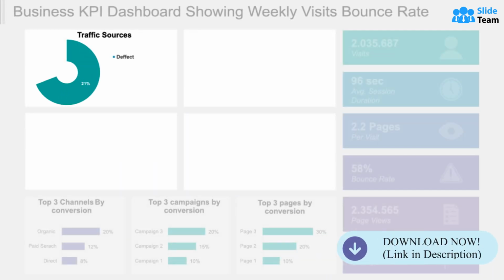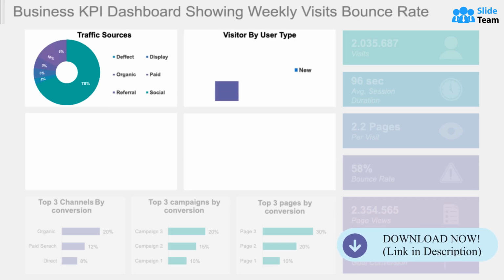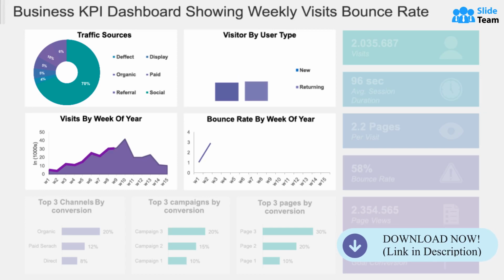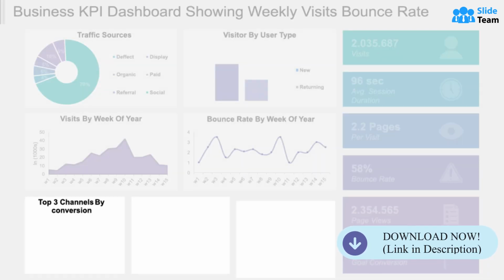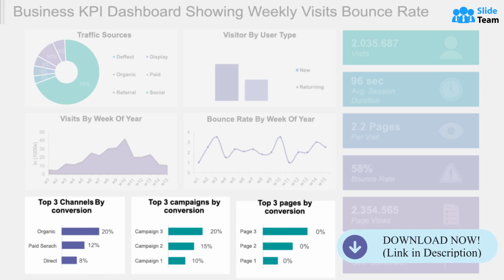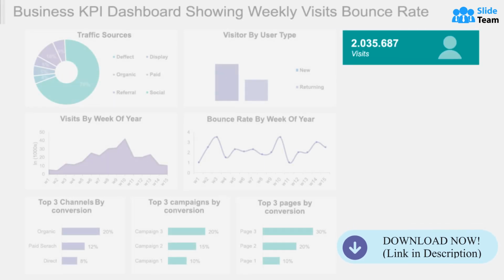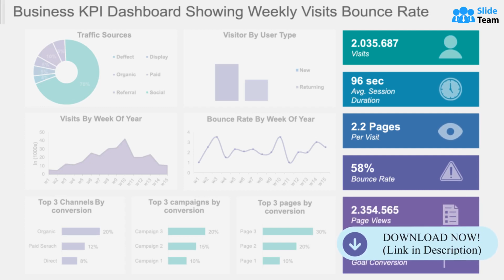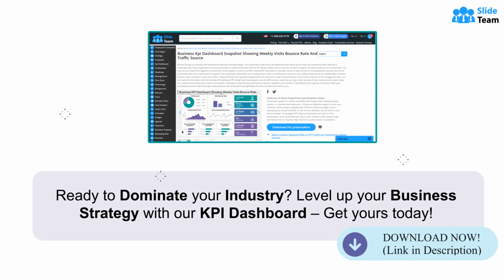Business KPI Dashboard: Key to Effective Performance Tracking (+PPT Template)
Link to Download Business KPI Dashboard PowerPoint Presentation Template:
Looking to supercharge your digital marketing presentations? Try SlideTeam’s Business KPI Dashboard PPT tool, a specially tailored solution for streamlining complex data and bringing to light key metrics.
Immerse yourself in the world of web analytics with our dynamic dashboard. Illuminate critical indicators like traffic sources, visitor demographics, bounce rate patterns, and top-performing channels, campaigns, and pages. Gain a complete understanding of your website's activity, and hone in on areas needing enhancement.
Our Business KPI Dashboard transforms data into actionable insights with comprehensive yet easy-to-comprehend visualizations. Captivate your audience, make your point powerfully, and showcase your digital marketing prowess with striking visuals and neatly organized information.
Boost your productivity and communication effectiveness with SlideTeam’s Business KPI Dashboard. Set a new standard with every presentation you craft. Join the league of high-performing digital marketing professionals today with SlideTeam’s indispensable tool!
To check out more similar and exciting PPT resources visit SlideTeam:
What are KPIs in Web Analytics?
How do I create a KPI dashboard?
What should be included in a KPI dashboard?
Key Moments
00:06 Business KPI Dashboard
00:21 Download Link
00:31 Traffic Sources
00:35 Visitor by User Type
00:39 Visits by Week of Year
00:43 Bounce Rate by Week of Year
00:50 Top Channels by Conversion
00:52 Top Campaigns by Conversion
00:54 Top Pages by Conversion
01:00 Visits
01:01 Average Session Duration
01:03 Pages Per Visit
01:04 Bounce Rate
01:05 Page Views
01:06 Goal Conversion
01:12 Download Link